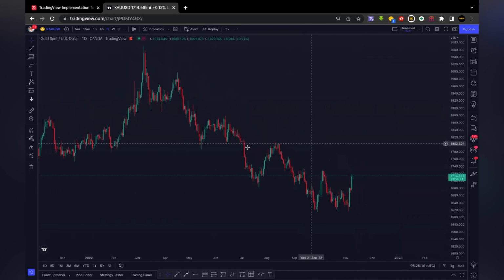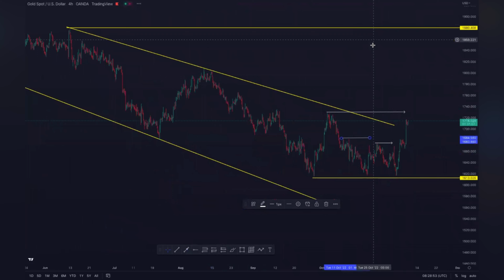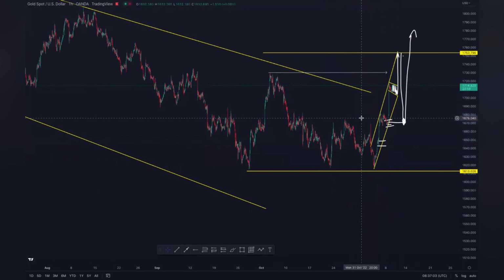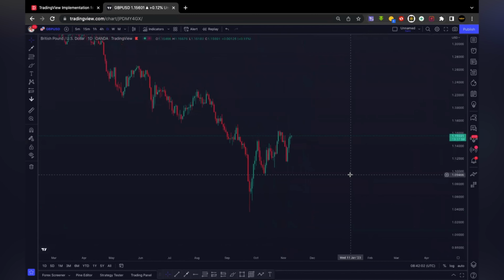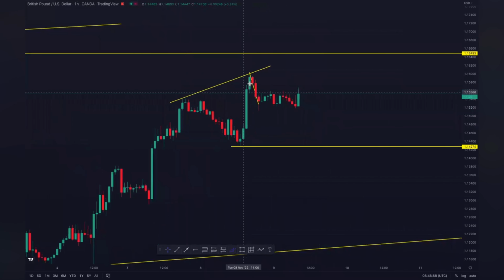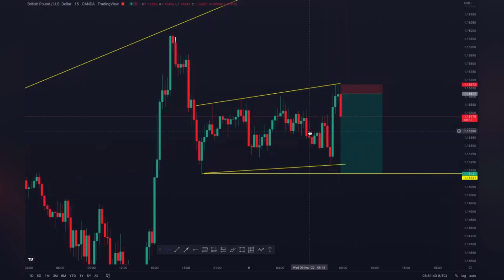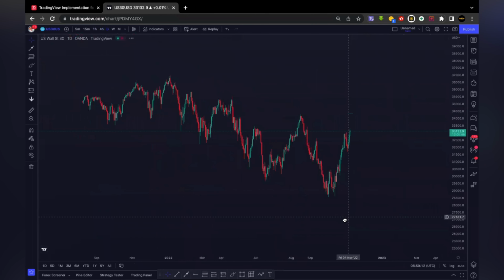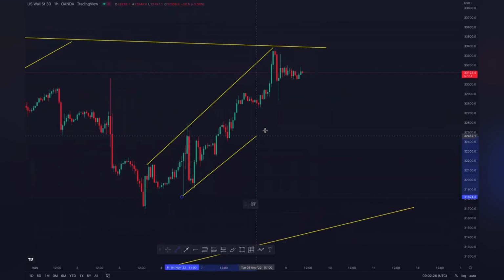Explaining Our Trading Strategy To Student || One On One Session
In this video you'll get to see our coach, explaining in more clear and literal terms our trading strategy to our student.
Highest Forex Trading Academy using it's own developed trading system called the Highest Money Trading Concept, is a trading academy with the objective of guiding traders from foundations to freedom in the trading industry.

Stay Highest!!!